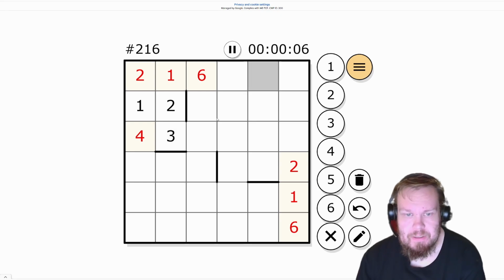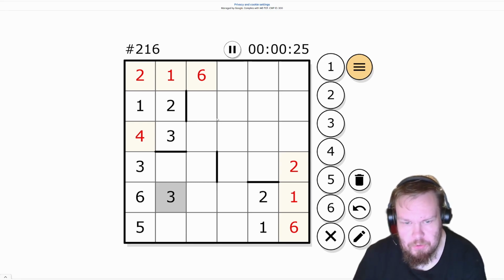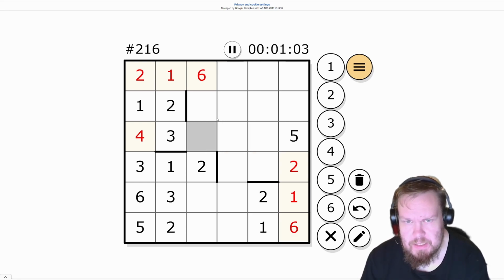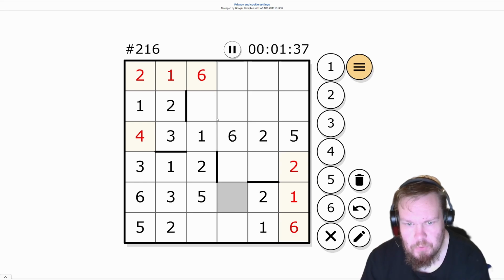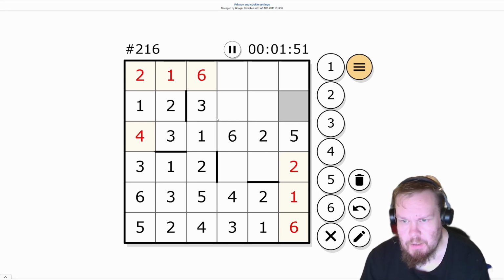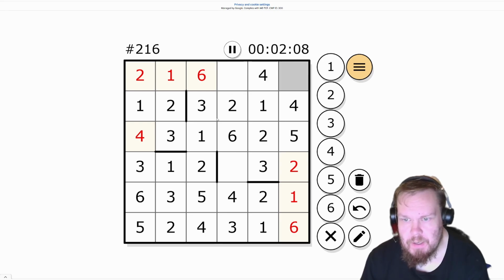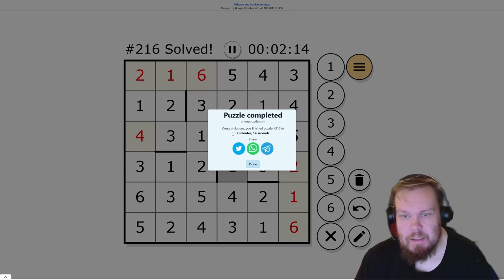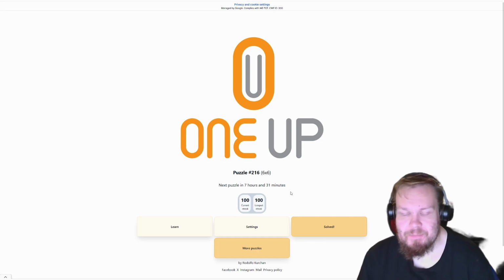One Up (6x6) - Tuesday October 22nd 2024 (#216)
One of my fav puzzle games, One Up, let's try one together.